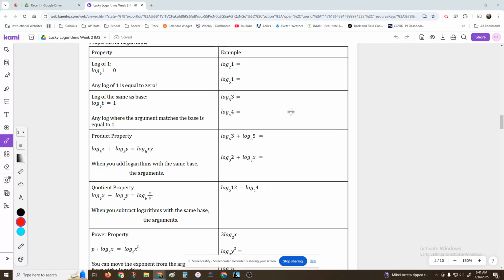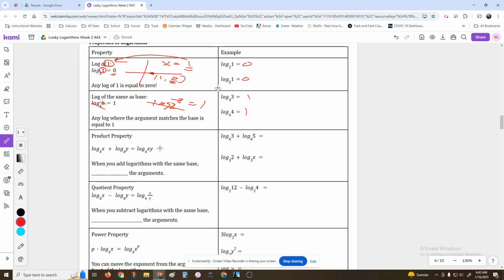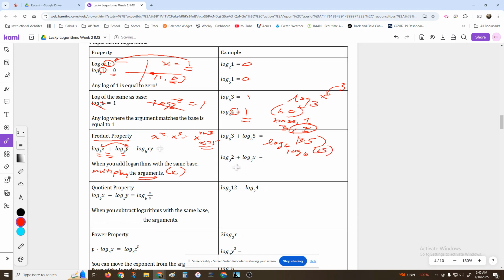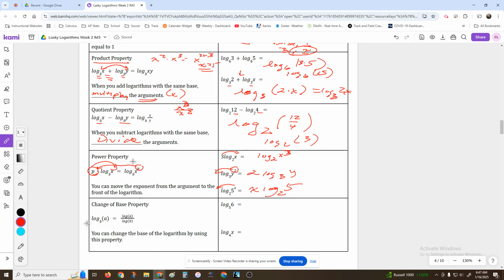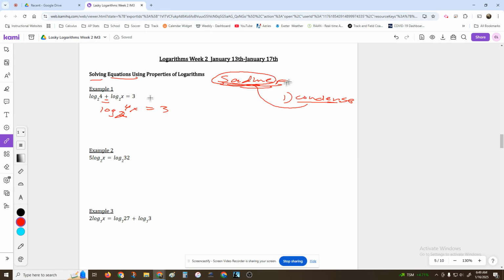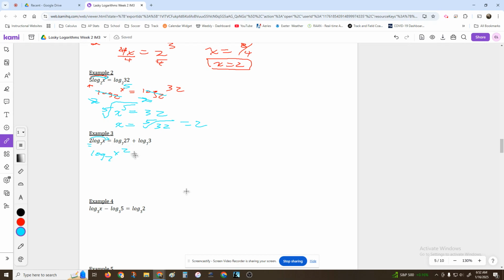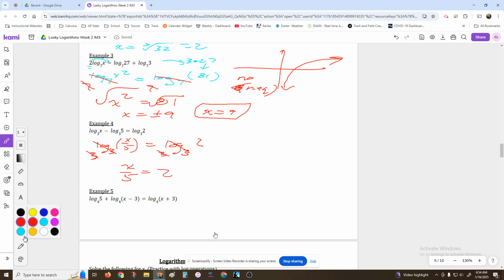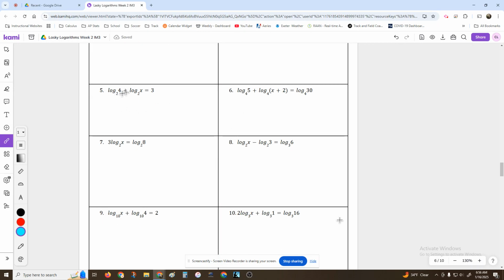Math 3 : using properties to solve logarithms